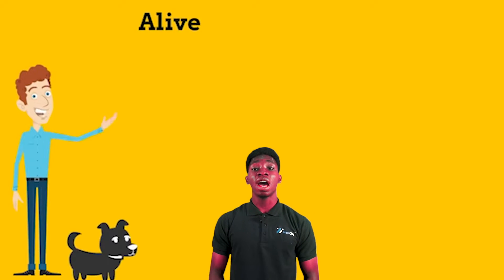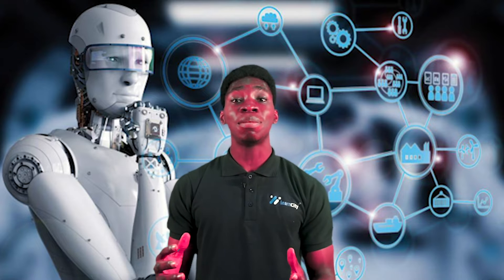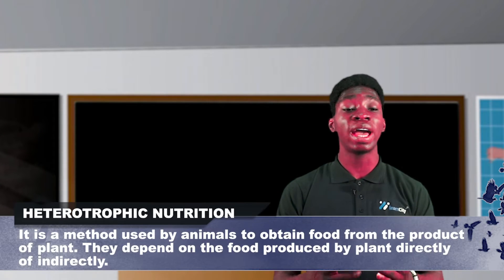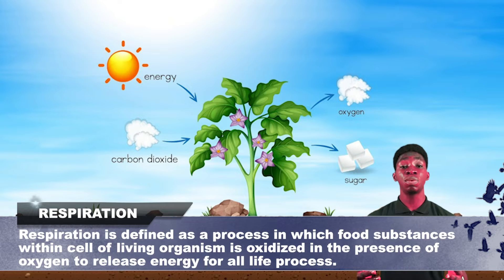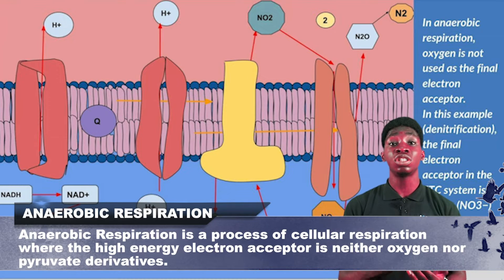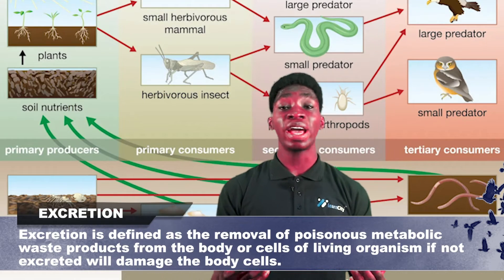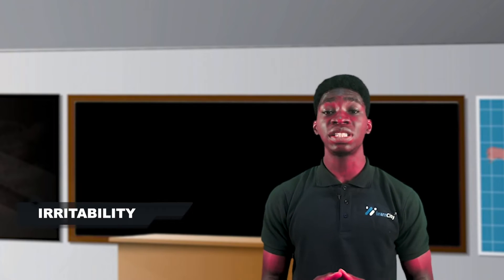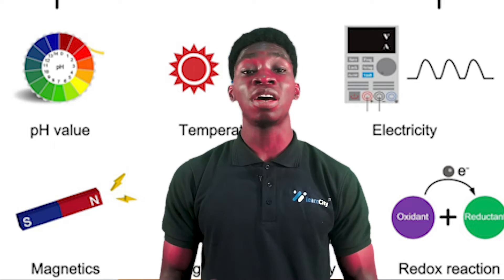CHARACTERISTICS OF LIVING THINGS- WHAT MAKES UP LIFE | INTRODUCTION TO BIOLOGY | LESSON 2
In this session Daniel a LearnCity tutor will educate you on living things and non-living things
This online teaching will help you to know the two category of things we have on earth, how to identify them. Their similarities and difference
The first category is living things: things that have life in them and non-living things as the second category of things that do not have life in them
At the end of the session, you will be able to:
The definition of living things and non-living things
To know the various characteristics of living things we have and how they works

Timecodes
0:00 - Intro
0:14 - Living things and Non-Living things
1:15 - Characteristics of living things
2:03 - Characteristics of living things Movnemet
3:02 - Characteristics of Living things Nutrition
3:38 - Autotrophic nutrition
4:33 - Heterotrophic nutrition
5:19 - Characteristics of living things Respiration
5:55 - Anaerobic respiration
6:10 - Aerobic respiration
6:29 - Characteristics of living things Excretion
7:29 - Characteristics of Living things Growth
8:16 - Characteristics of living thing Irritability/Sensitivity
9:26 - Characteristics of Living things Reproduction
10:00 - Sexual reproduction
10:15 - Asexual reproduction
10:38 - Characteristics of Living things: Adaptation
11:27 - Characteristics of Living things: Competition

This is part of a Biology series for students preparing for WAEC, JAMB, POST-UTME e.t.c.